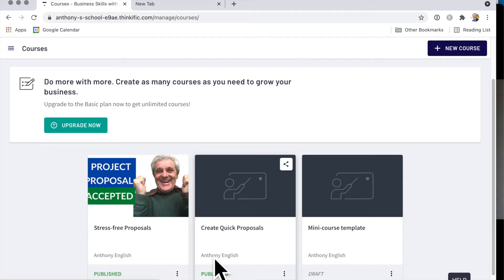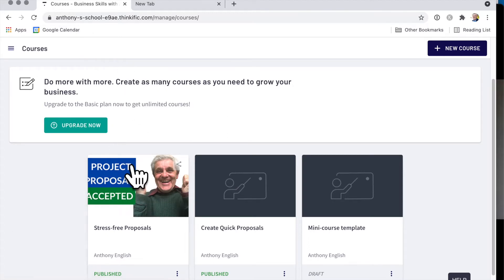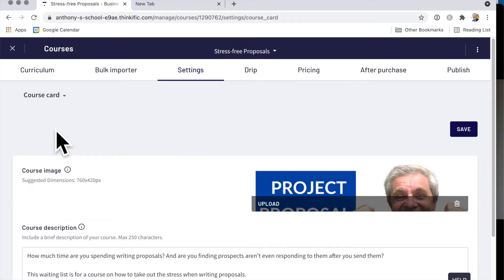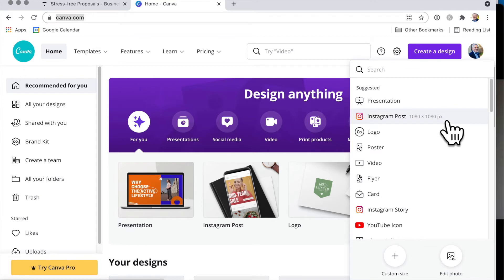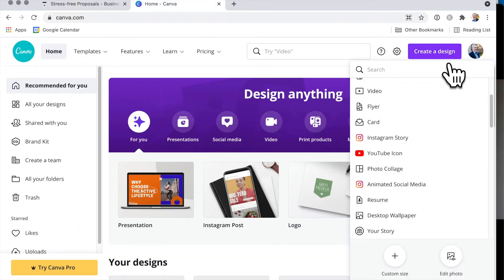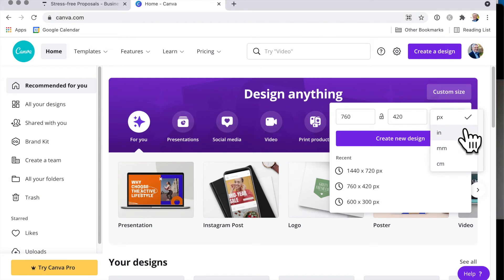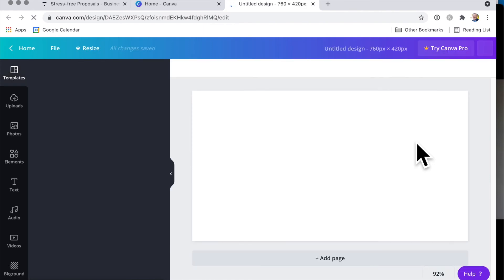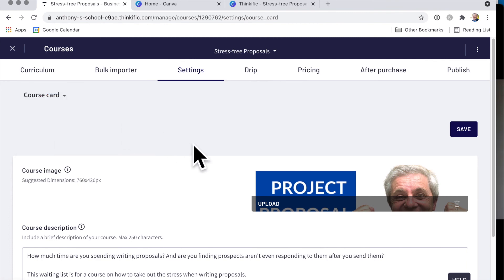Create Images with Custom Dimensions (in Canva)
Do you need to create images with non-standard sizes? You can use Canva to create images with custom dimensions.

Canva also has a lot of suggested sizes, such as for YouTube thumbnails, YouTube channel art, Facebook covers, Instagram and much more.

But the custom size is easy to do in Canva.

This is a quick and easy way to set up non-standard sizes for images, course covers, posters, or other uses.

I've demonstrated this non-standard size using my Thinkific course on How to Do Stress-Free Proposals.

If you want to get on the waiting list to hear about this course for when it's released, go

🔗 CONNECT & FOLLOW

🕒  TIMESTAMPS
0:00